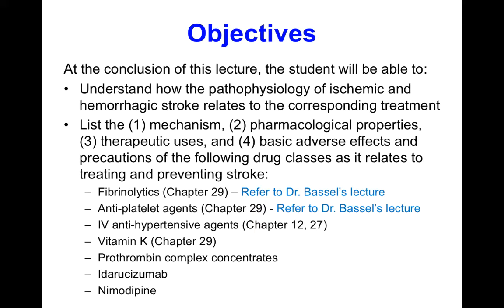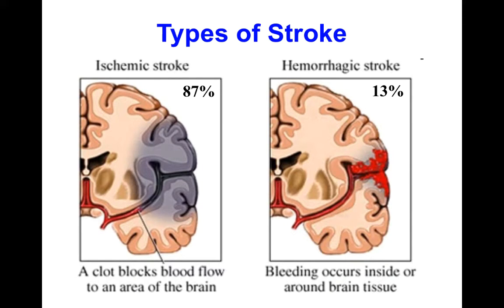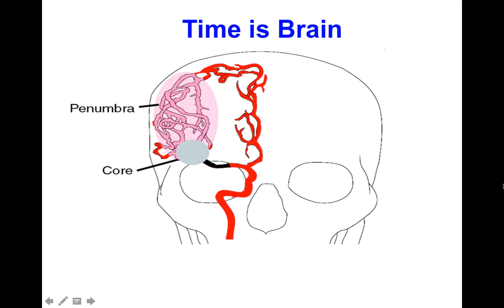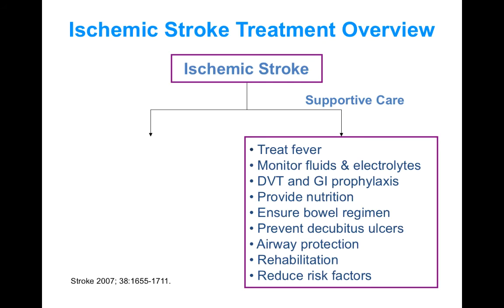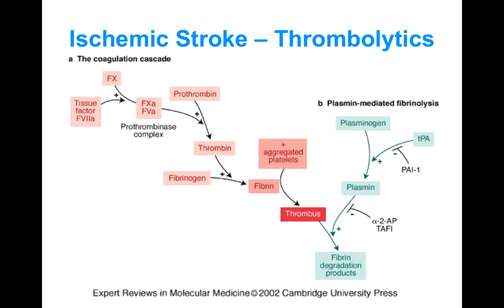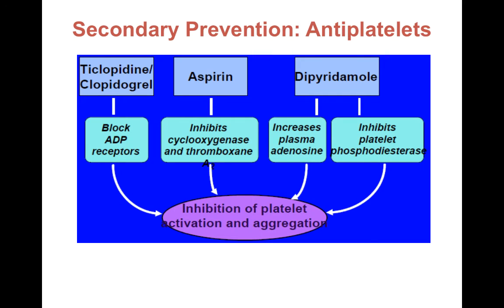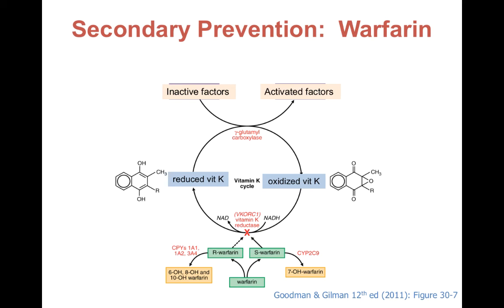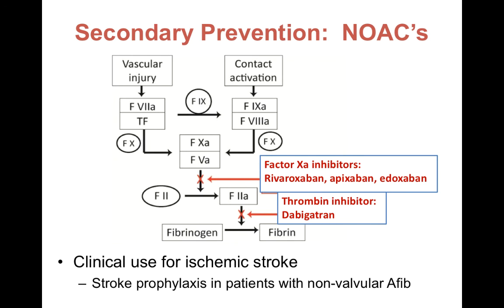PPP Video Ischemic stroke acute part 1 - UPDATED audio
Review of acute therapy with thromboytics and secondary prophylaxis with antiplatelet vs. anticoagulant agents